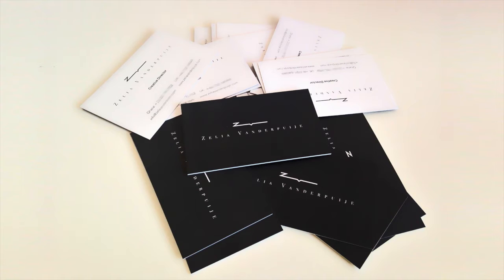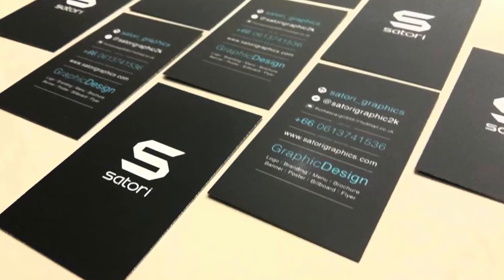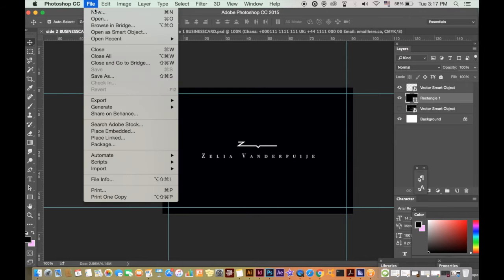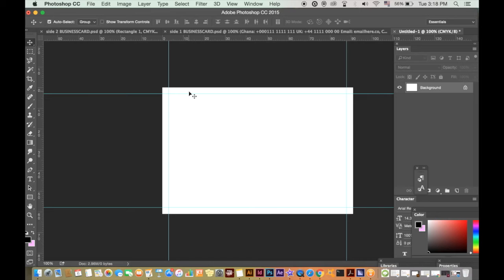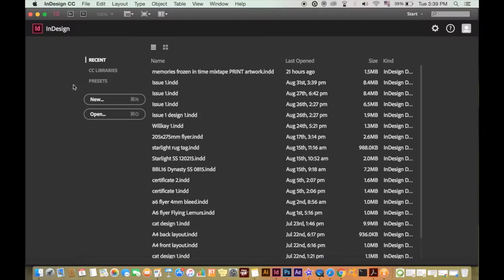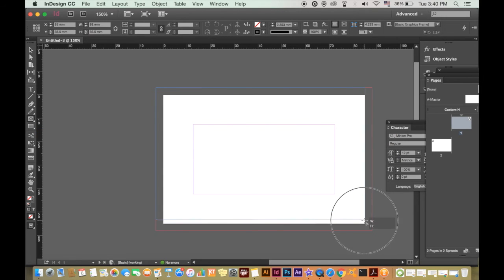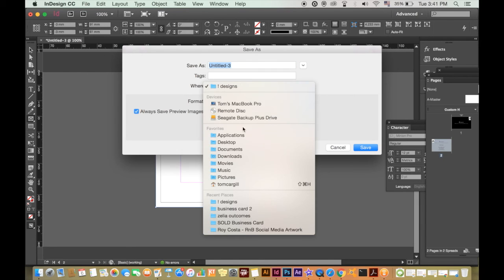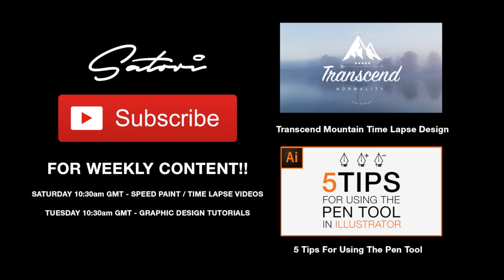Making A BUSINESS CARD - STEP BY STEP Process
Making a business card - step by step process! Hey, in this video making a business card with an easy to follow step by step video.

This tutorial has everything you need to know when designing a business card that is  print ready, at least aside form the creative aspect of the actual artwork.

Making a business card does not need to be a headache, I will show you hot to do it with my method. Designing artwork in Photoshop and then transferring it over to Indesign for a print ready PDF.

I show you first how to setup your document in Adobe Photoshop, and then how to import those designs into Adobe Indesign. Designing your business card does not have to be a headache.

Indesign is the best Adobe software for printing business cards in my honest opinion, and as a seasoned graphic designer I always use it for creating print ready PDF files for print.

So you should have zero headaches after watching regarding how to design your business cards, except maybe from hearing my annoying voice for too long!

Here is episode 1 of a new series that is released every other Saturday, 'The Dark Side of Design'